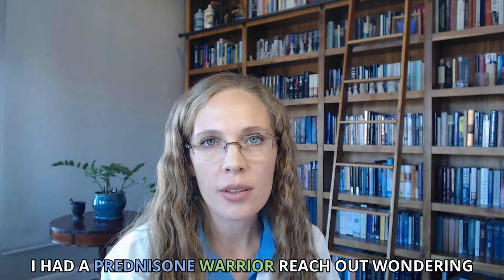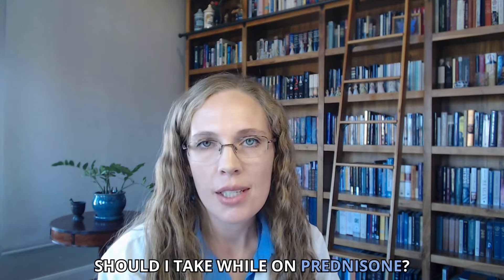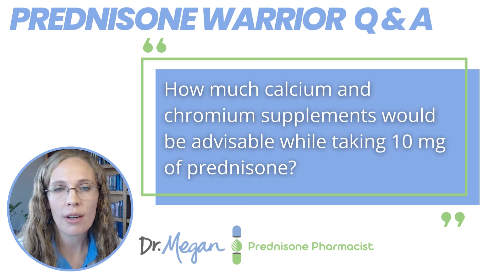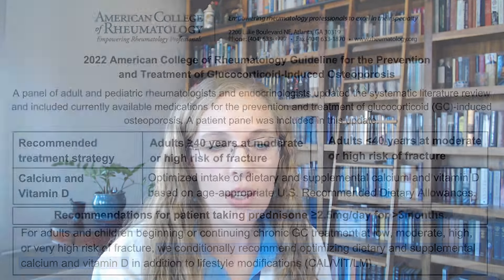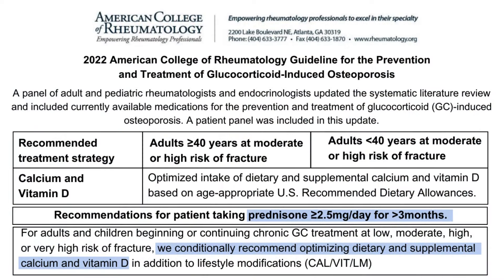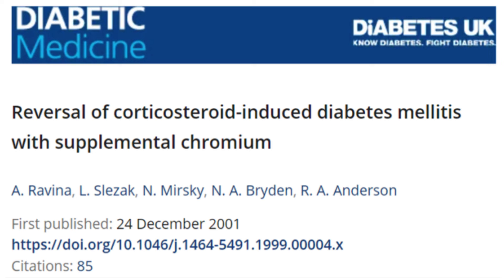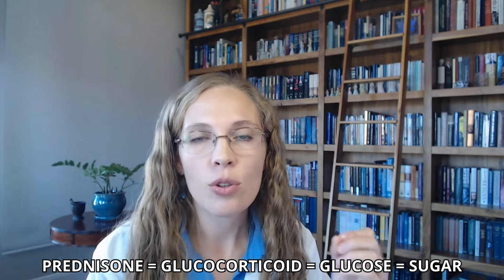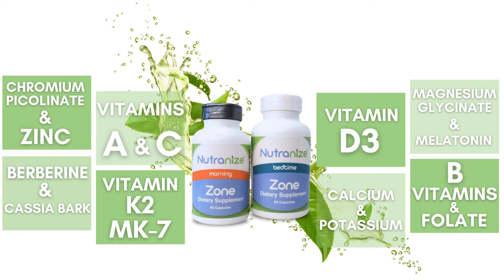How Much Calcium & Chromium is Advisable While on Prednisone?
This content provides crucial guidance on supplementing calcium, vitamin D, and chromium for individuals taking prednisone. This highlights the importance of these nutrients in mitigating the risk of osteoporosis and managing blood glucose levels, which can be adversely affected by prednisone. Watch out for a recommended supplement designed to support overall health during and after prednisone therapy.

Key Takeaways:
1. Calcium and Vitamin D Intake: Patients on prednisone should optimize their intake of calcium (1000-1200 mg daily) and vitamin D (600-800 IU daily) to mitigate the risk of glucocorticoid-induced osteoporosis.
2. Chromium Supplementation: Prednisone can lead to elevated blood glucose levels and increased excretion of chromium. A dosage of 200 micrograms of chromium picolinate is recommended to help manage these effects.
3. Supplementation Product: A product named "neutronizone" is recommended, which includes 200 micrograms of chromium picolinate, 1000 milligrams of calcium, vitamin D, and 17 other nutrients to support health during prednisone therapy.
4. Duration of Supplementation: It is advised to continue taking these supplements for at least three months after the last dose of prednisone to aid in bone recovery and immune system rebuilding.
5. Professional Guidance: The information and recommendations are provided by Dr. Megan, a pharmacist specializing in health concerns related to prednisone use, and further resources can be found on the website Nutranize.com

Write me!
Dr. Megan